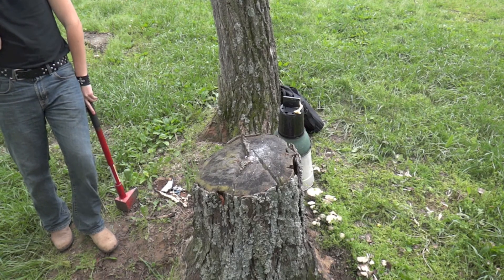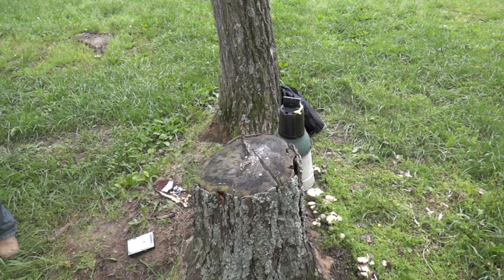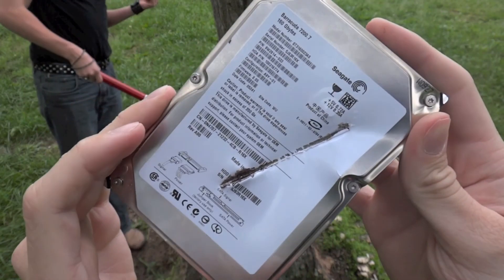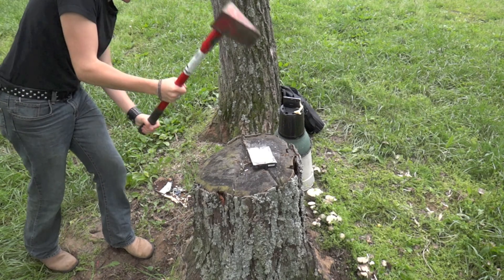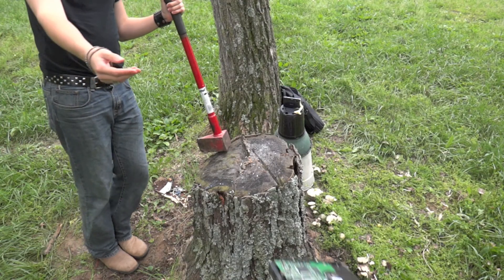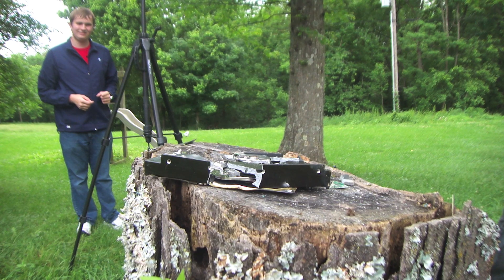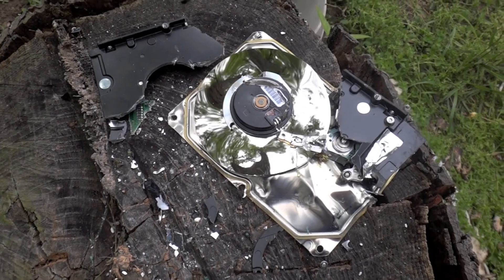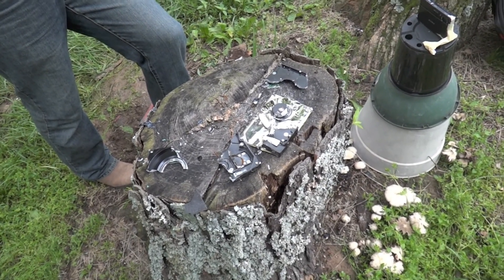Smashing a Desktop Hard Drive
[Featuring Zepplile]  Well, this is the 2nd of what was supposed to be a 3-day event.  It's still going to be 3 videos, but I got interrupted yesterday since my job has been keeping my busy and these videos are time-consuming to edit.  In any case, I had a LOT of fun making these!!  But it's very important that you don't attempt something like this without proper safety precautions and supervision.  I accept no responsibility for accidents. Follow me on: